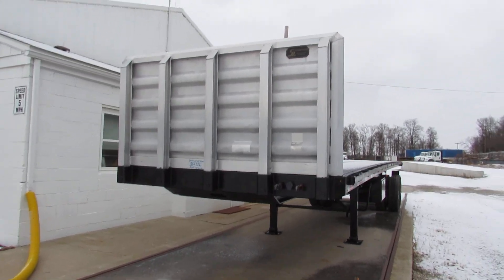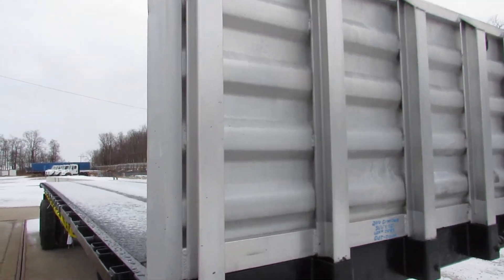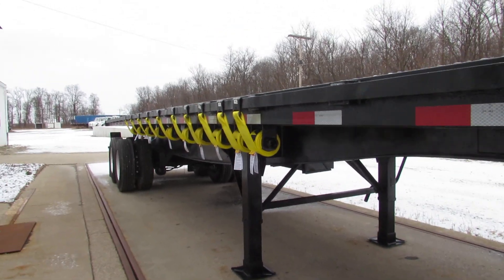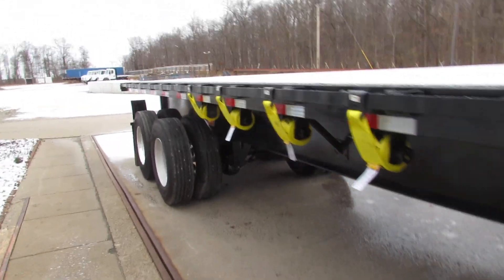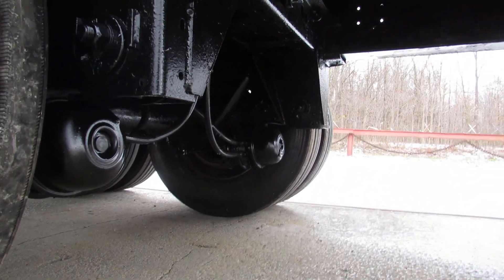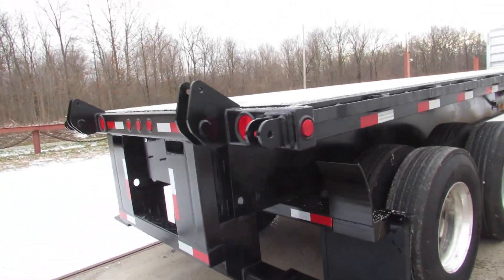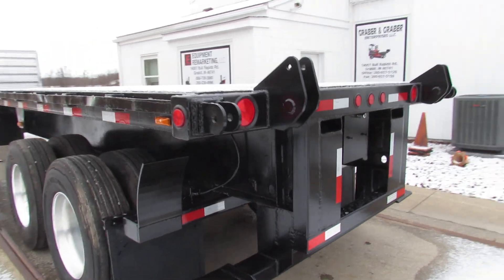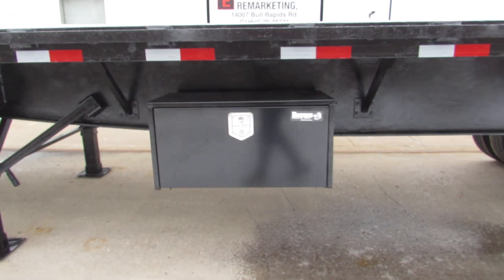2016 Flatbed 36'6" x 102" Moffett Trailer With Piggyback Forklift Mounting Kit For Sale stk 0083gg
Call - 2016 Great Dane 36' 6" X 102" Princeton/Moffett Forklift Trailer For Sale. (Moffett Pictured is NOT Included in Trailer Price) 36' 6" X 102" Flatbed Trailer with Air Ride, Fixed Tandem Rear Axle, 22.5 Tires 80% to New, Aluminum Rims, Brakes & Drums 80% to New, New Universal Moffett/Princeton Mounting Provisions, Steel/Wood Floor, Aluminum Headboard, New Toolbox, Steam Cleaned, Primed/Finish with PPG Paint, New Sliding Straps, Ratchets, and DOT Inspected.  Don't miss out on this 2016 Great Dane 36' 6" X 102" Flatbed Moffett/Princeton Piggyback Forklift Trailer with Princeton/Moffett Mounting provisions. Folks here is a sharp 36' 6" X 102" Moffett/Princeton flatbed trailer and is ready to haul your products now. You can rest assured that this 2016 Great Dane 36' 6" X 102" Aluminum Flatbed Princeton Piggyback Forklift/Moffett Trailer was built to attach most piggyback forklifts of your choice, don't settle for a piggyback forklift trailer that someone slapped together when you can have the best at an affordable price. This 36' 6" X 102" flatbed trailer is DOT inspected, has good rubber and good brakes. Folks flat bed moffett trailers are hard to find all setup with tool box and sliding winch tie downs. We have several of these units in stock, We also have a very good selection of piggyback forklifts for sale such as M5500 Moffetts, PB50 Princeton's just to mention a few. Please give us a call as we would love to supply you with your next piggyback truck or trailer mounted forklift. Get a delivery quote or check out our truck-mounted piggyback forklifts, trailers and trucks today!